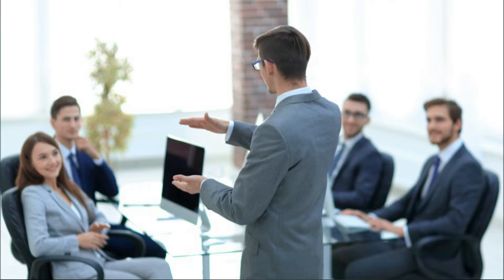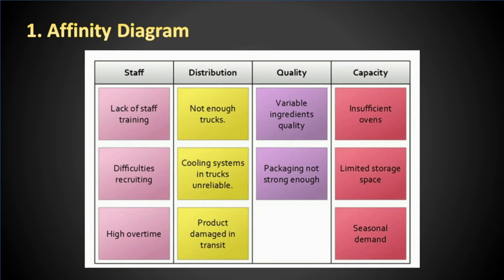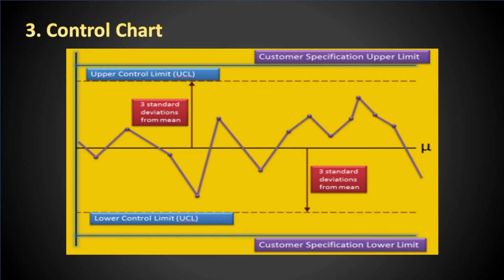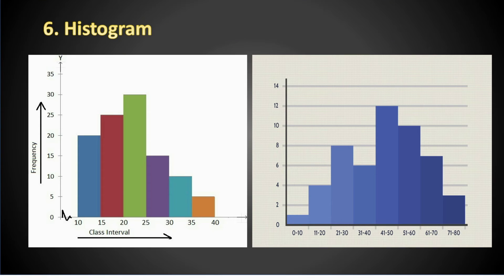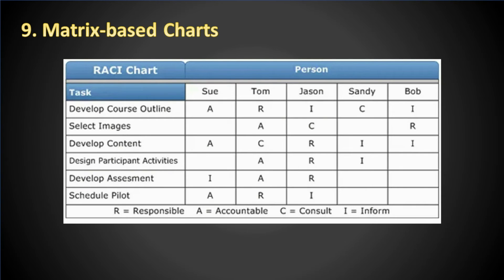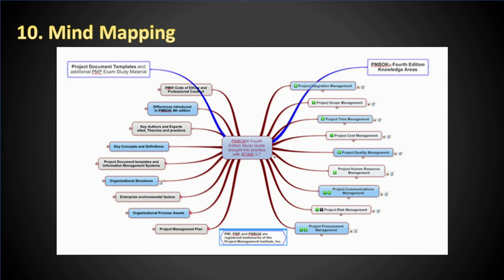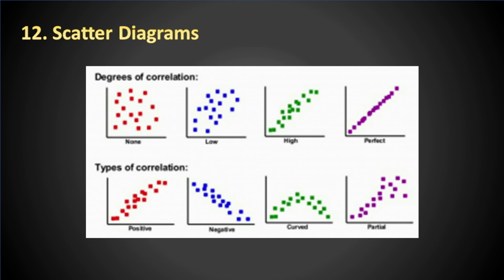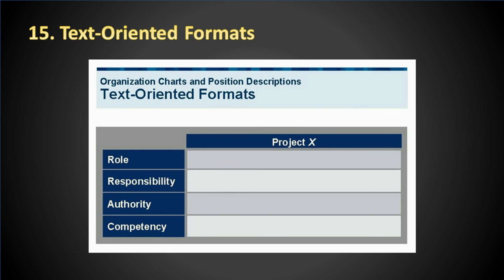PMP Course: 0-13 - Data Representation Techniques - Tools & Techniques in Project Management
As a project manager,    we need to learn,    acquire and develop some skills and techniques to ensure project's success.    There are many techniques required in a project.    There are most common or used techniques and one of this is ,   data representation techniques.

There are 15 identified data representation techniques we need to know to manage our project better.

Some Data representation techniques are the following :

Affinity Diagram
Cause and effect diagram
control charts
flow charts
Hierarchical Charts
histogram
logical data model
matrix diagram
matrix based chart
mind mapping
probability and impact matrix
scatter diagram
stakeholder engagement assessment matrix
stakeholder mapping
text-oriented format

Translated titles:
Curso PMP: 0-13-Técnicas de representación de datos-Herramientas y técnicas en gestión de proyec

PMP-Kurs: 0-13-Datendarstellungstechniken-Tools und Techniken im Projektmanagement

Cours PMP : 0-13-Techniques de représentation des données-Outils et techniques en gestion de proje

Curso PMP: 0-13-Técnicas de Representação de Dados-Ferramentas e Técnicas em Gerenciamento de Pr

पीएमपी कोर्स: 0-13-डेटा प्रतिनिधित्व तकन

دورة PMP: 0-13-تقنيات تمثيل البيانات-الأدوات والتقنيات في

PMP 课程：0-13-数据表示技术-项目管理中的工具和技术

Kurso ng PMP: 0-13-Mga Teknik sa Pagrepresenta ng Data-Mga Tool at Teknik sa Pamamahala ng Proyekto

Corso PMP: 0-13-Tecniche di rappresentazione dei dati-Strumenti e tecniche di Project Management

پی ایم پی کورس: 0-13-ڈیٹا کی نمائندگی کی تکنیک-پروجیکٹ مین